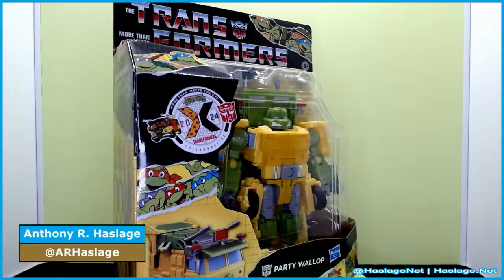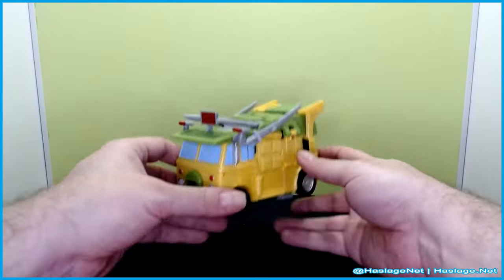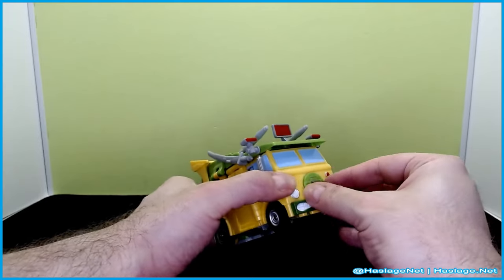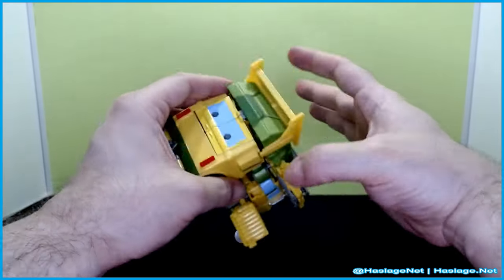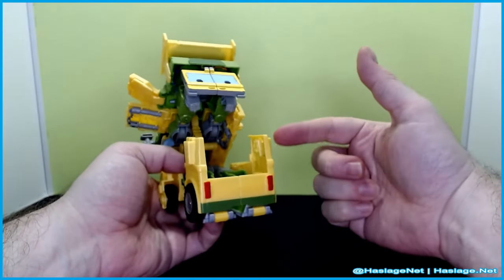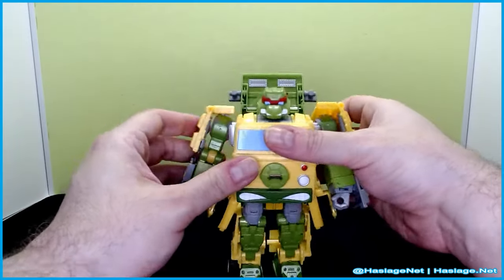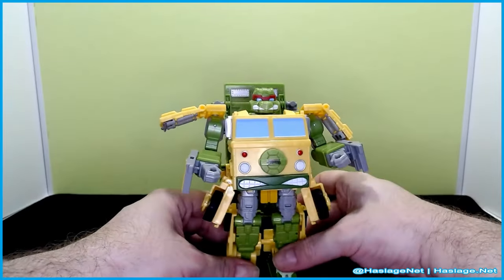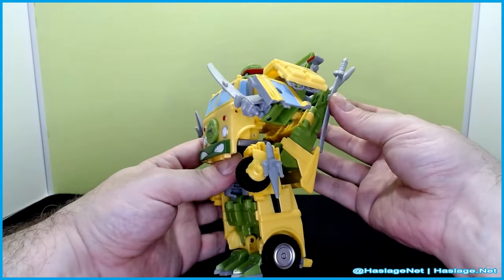Transformers X Teenage Mutant Ninja Turtles Collaborative Leader Party Wallop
Transformers x Teenage Mutant Ninja Turtles Party Wallop Mash-Up Pack Action Figure